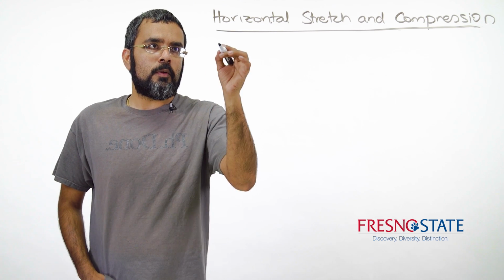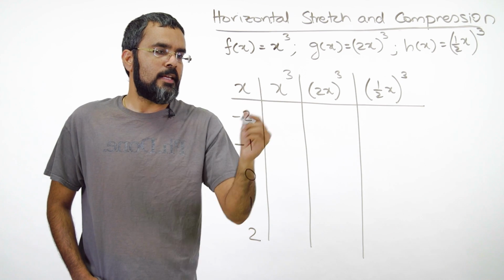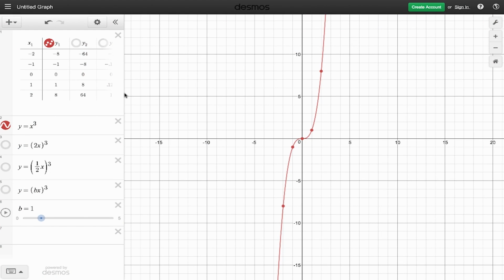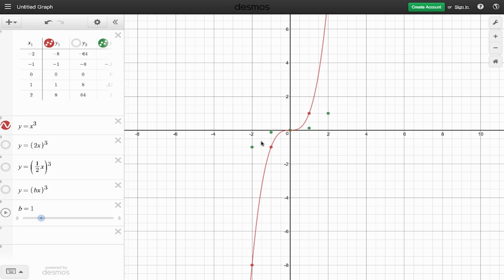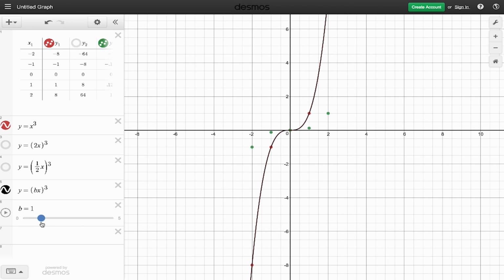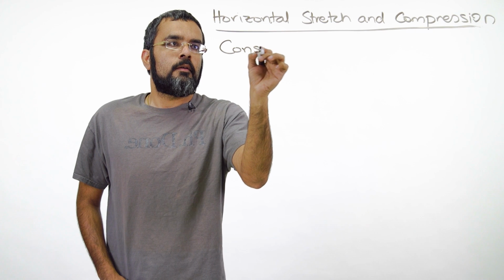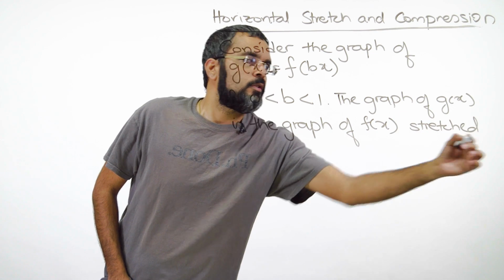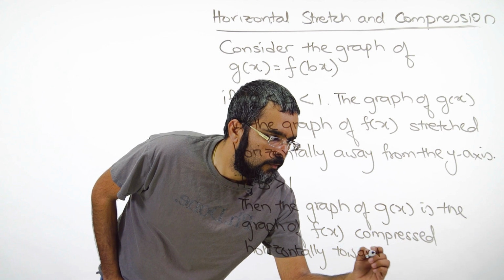Math 6 M1 S4 5 Horizontal Stretching and Compression